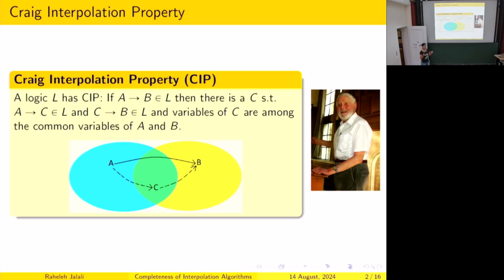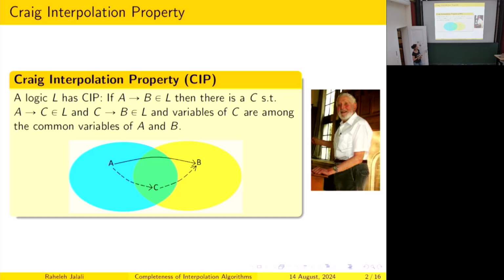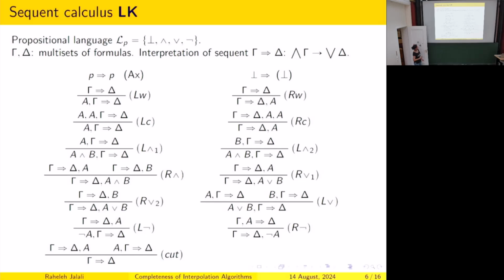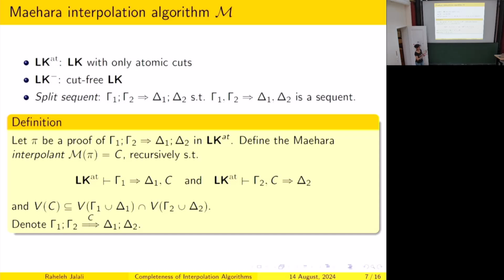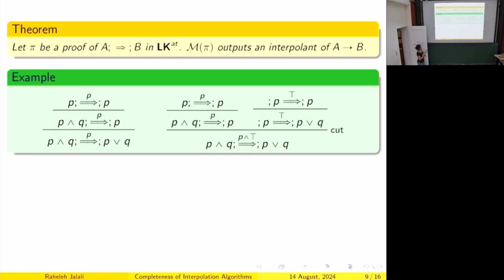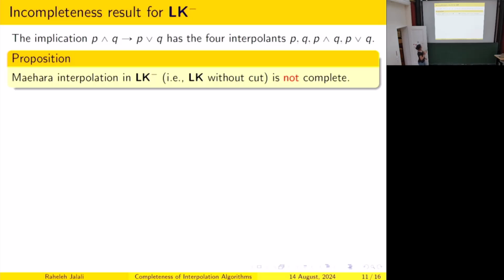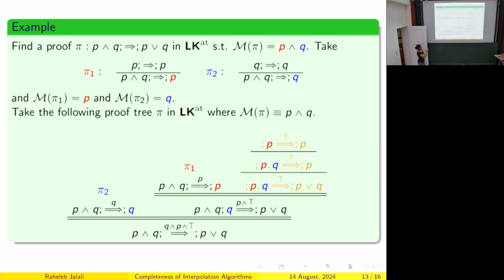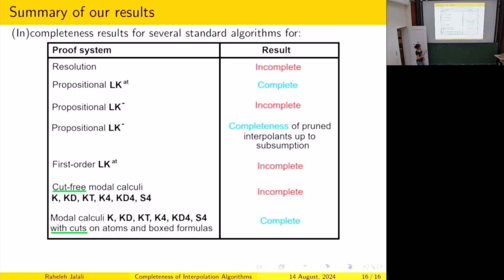Raheleh Jalali: On the Completeness of Interpolation Algorithms